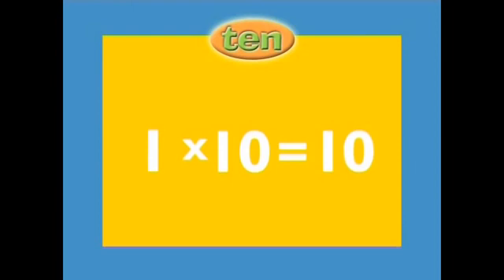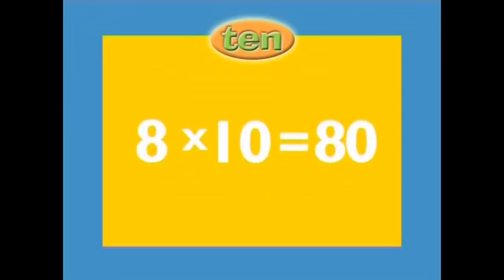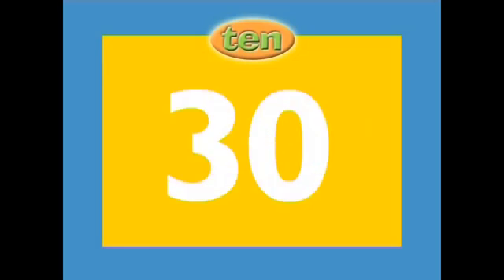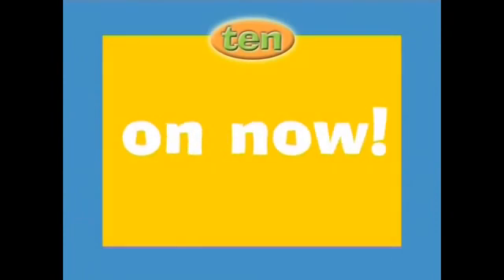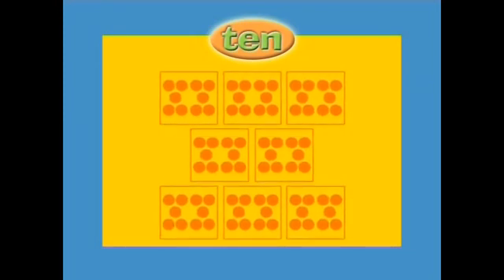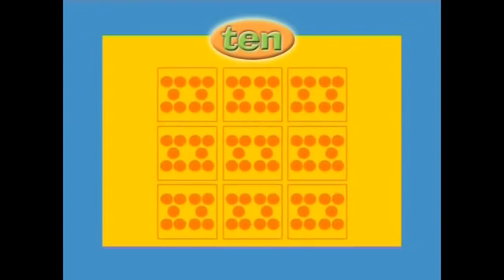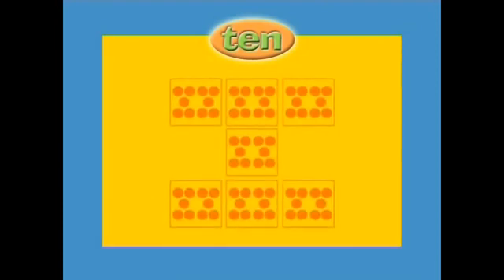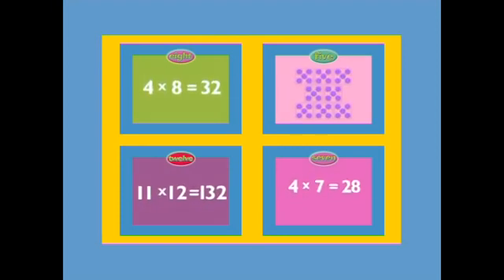10 Times Tables LEARN Multiplication Rap with Tests & Answers that's so much FUN!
Ten Times Tables LEARN Multiplication with tests & answers - so much FUN!
Hey when multiplying ten don’t be in a state of slumber!
Wake up! Just add a zero to the end of that number!10 x 1 = 10
10 x 2 = 20
10 x 3 = 30
10 x 4 = 40
10 x 5 = 50
10 x 6 = 60
10 x 7 = 70
10 x 8 = 80
10 x 9 = 90
10 x 10 = 100
10 x 11 = 110
10 x 12 = 120
C’mon now do your best for the ten times table random test!

Follow and Listen! 🎧🎼